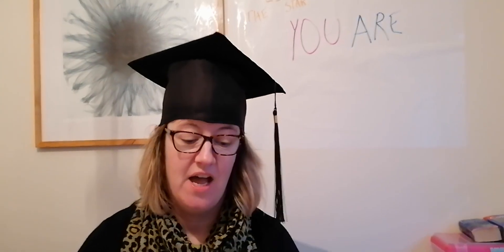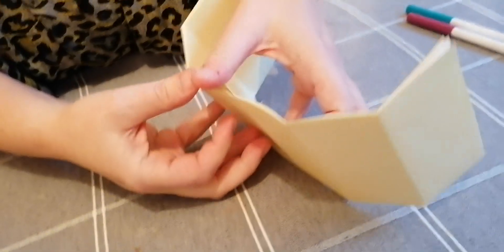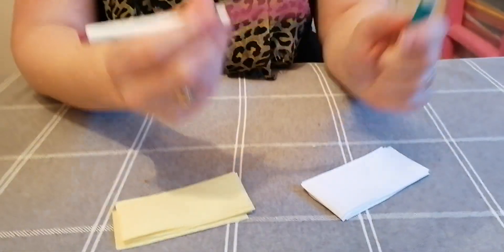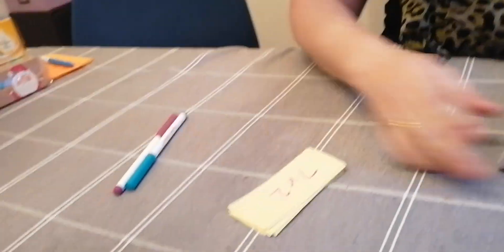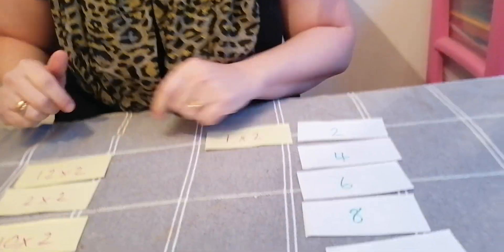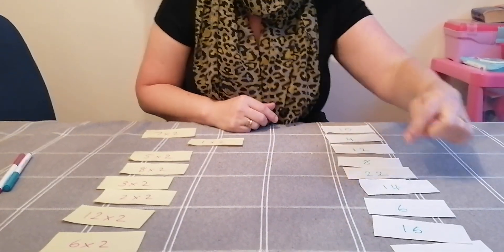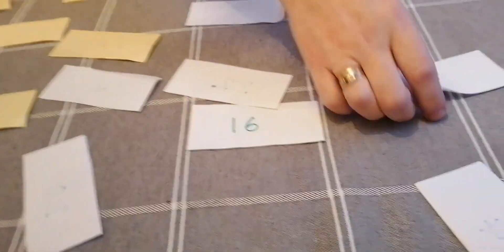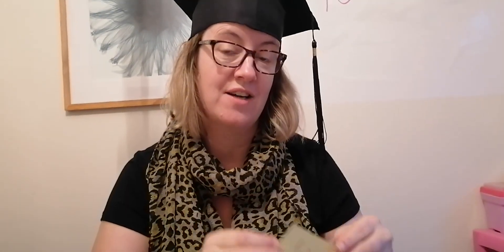Shine and Learn - Times tables games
Watch and learn how to make your own times tables games using paper, pens and scissors